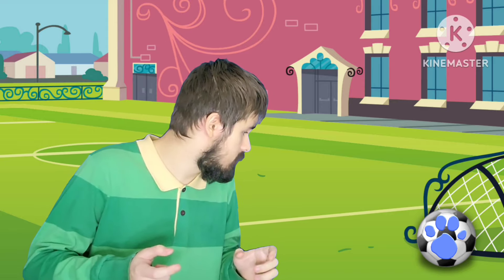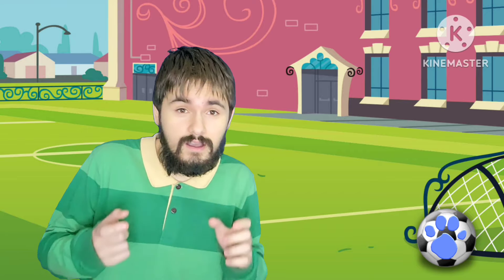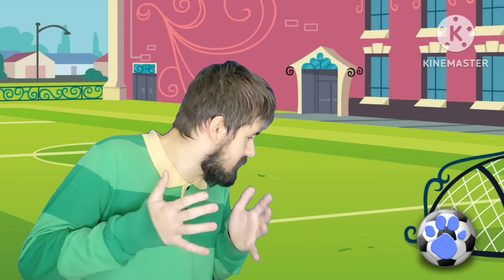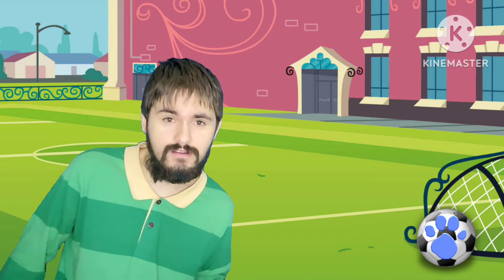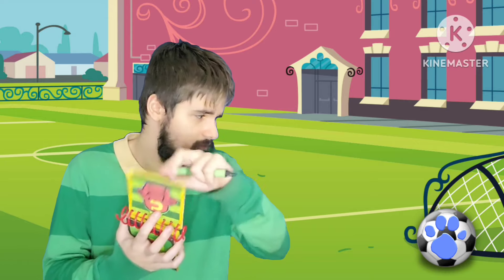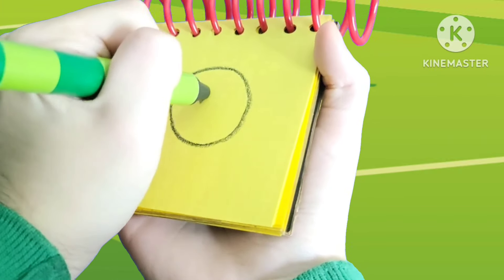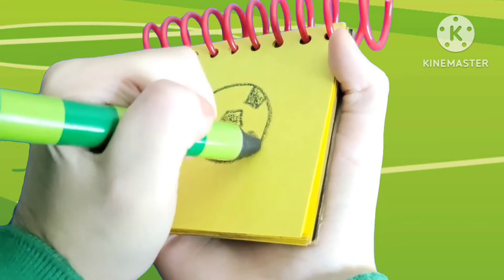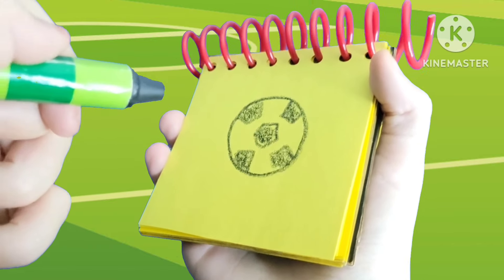Blue's Clues & Rocco: Skidooing Series: (Episode 241: Canterlot High School (Version 3)